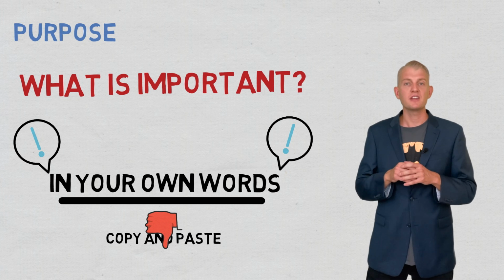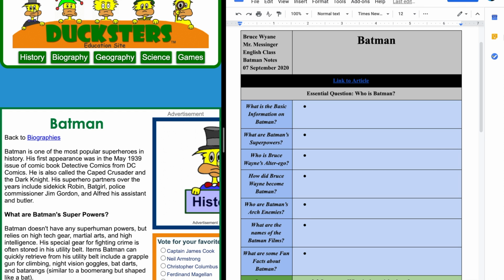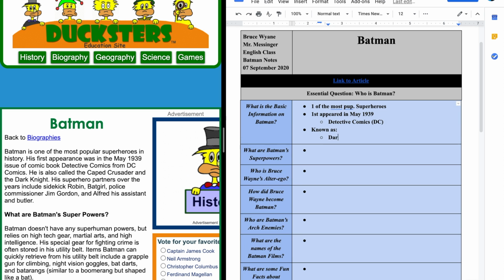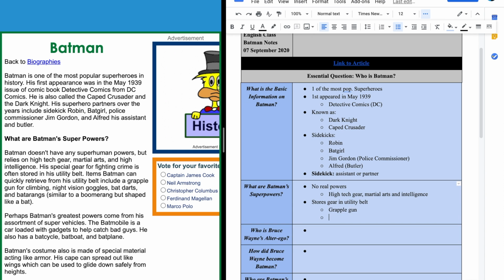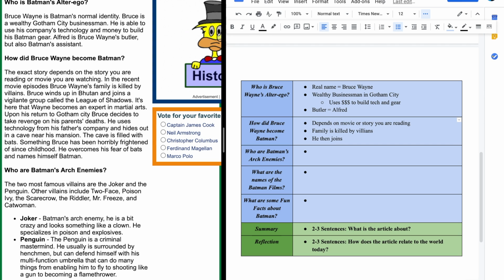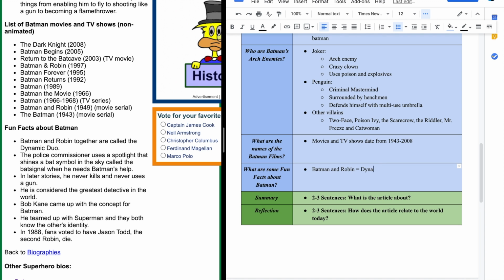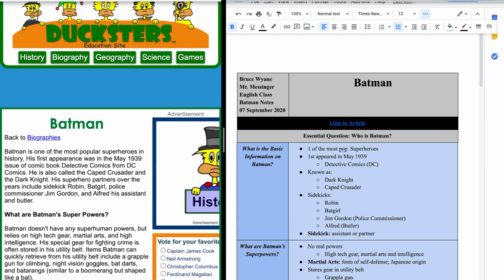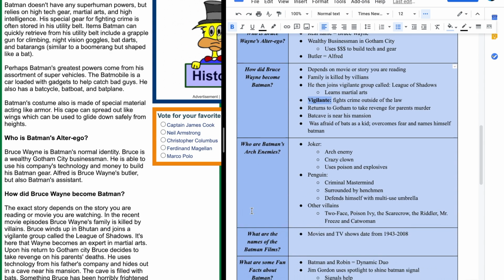How to Take Effective and Focused Notes (Cornell and Outline Examples)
Are you struggling to take notes? In this video, I will show you how to take focused and effective Cornell & Outline notes. I will teach you how to summarize the key information from an article in order to take effective notes.

In detail, I cover how to take Cornell notes and then I show you how to use that same system with outline notes. I walk you through an entire example that will help you take great notes.

Feel free to use the following templates and examples to help you take the best notes:

0:00 Introduction to Taking Notes
0:41 Purpose of Taking Effective Notes
1:28 How to Take Effective Cornell Notes
5:12 How to Take Effective Outline Notes
5:47 Take Notes with Rocketbook
6:15 Review, Revise and Edit Your Notes